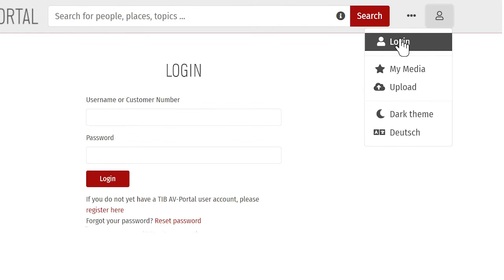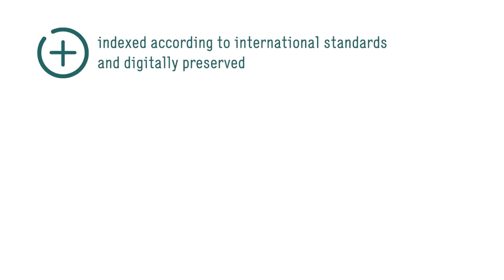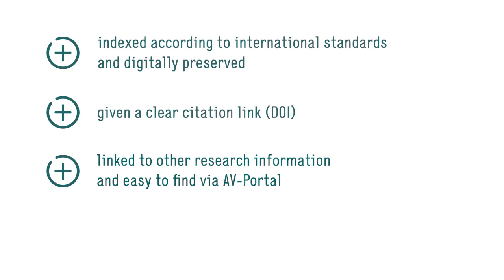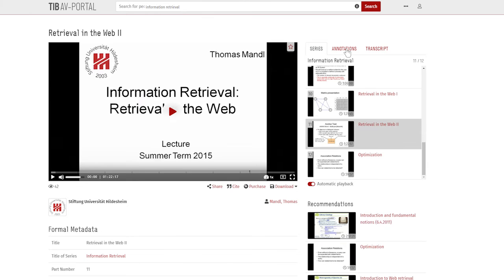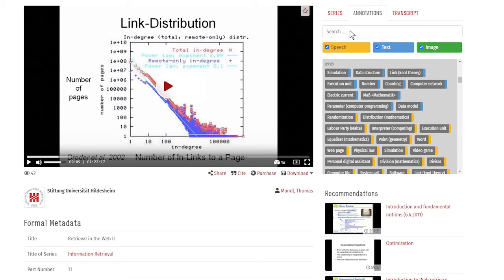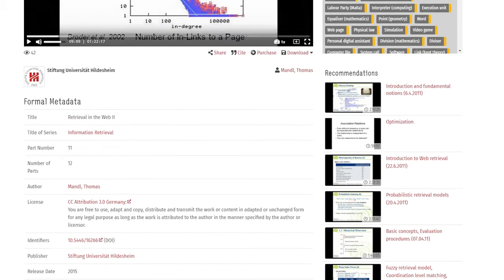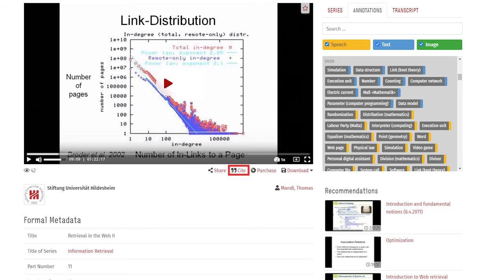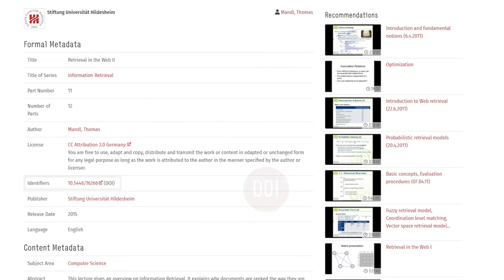TIB AV Portal Tutorial (ENG)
The TIB AV-Portal is a portal for scientific videos with a focus on technology/engineering as well as architecture, chemistry, computer science, mathematics and physics. Other scientific disciplines are also included in the AV-Portal. The videos include among others computer visualisations, learning material, simulations, experiments, interviews, video abstracts, lecture and conference recordings, and (open) audiovisual learning and teaching materials. The portal uses various automatic video analyses. The added value: these video analyses enable pinpoint searches within the video content.

The Lab Non-Textual Materials at the German National Library of Science and Technology (TIB) started developing the portal in cooperation with the Hasso Plattner Institute for Software Systems Engineering in July 2011. In spring 2014, the TIB AV-Portal went online and has since been operated by yovisto GmbH and expanded on behalf of and in close cooperation with TIB. At the beginning of 2020, the portal was completely migrated to TIB. The portal is operated at TIB and continuously developed by a special team. The team uses agile software development methods according to Scrum.

With the TIB AV-Portal you can easily search, cite and publish scientific videos. Many videos can also be downloaded, licensed or ordered on DVD. On the basis of free licensing (Creative Commons), many videos can be re-used.

The services of the TIB AV-Portal are:

⯈ hosting & long-term archiving of videos
⯈ metadata enrichment using automatic video analysis
⯈ permanent citation with Digital Object Identifier (DOI)
⯈linking between video, scientific papers, research data, NameIDs
⯈semantic search
⯈legally compliant publishing practices & freedom from advertising

In addition, we offer you the possibility to have videos produced by our commercial AV service (video abstracts, conference recordings, etc.).
We are looking forward to your inquiry.

Production: TIB, Nord Nord TV